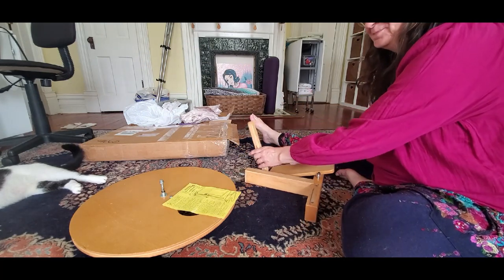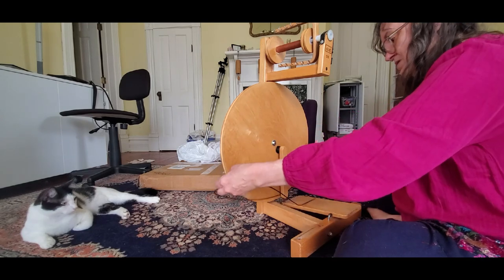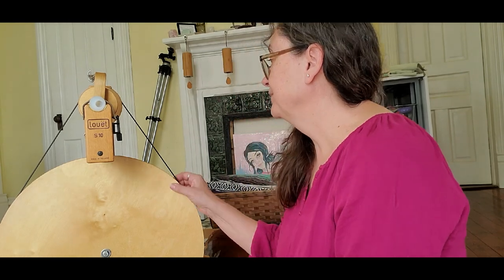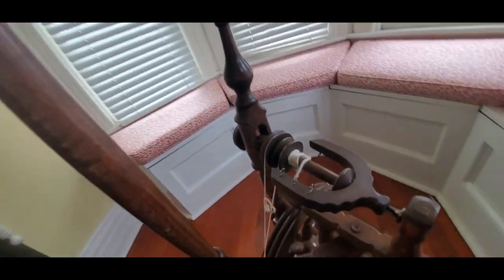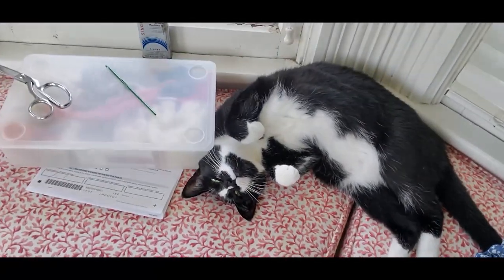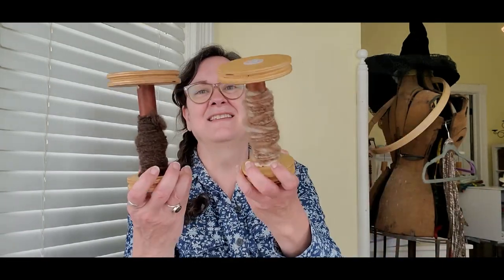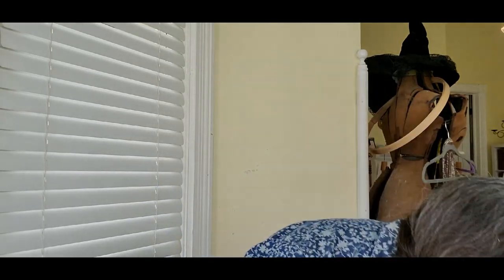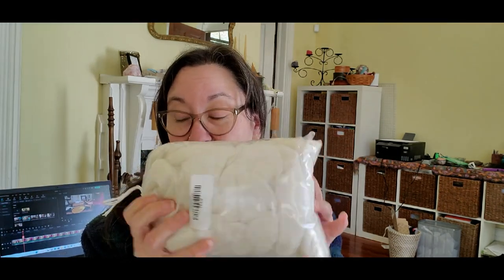Birthday Surprise! UNBOXING of a special gift from my sister.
My birthday is coming up soon and my sister sent me a very special early gift.